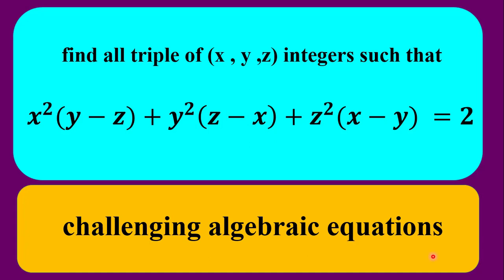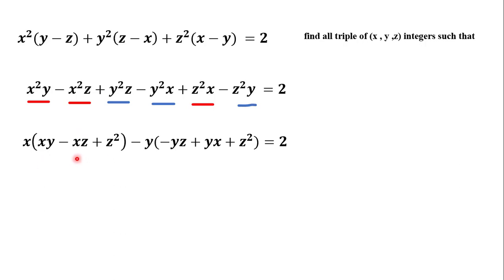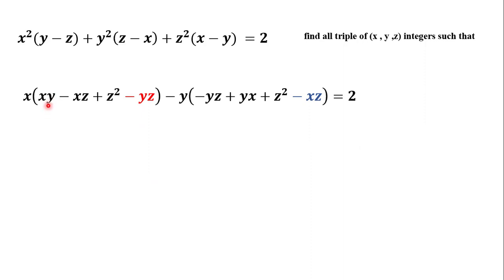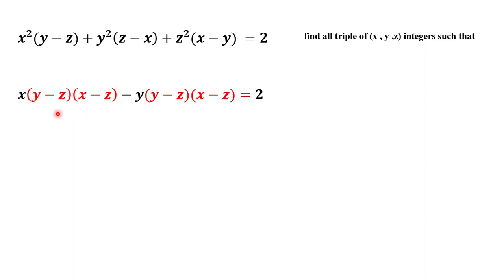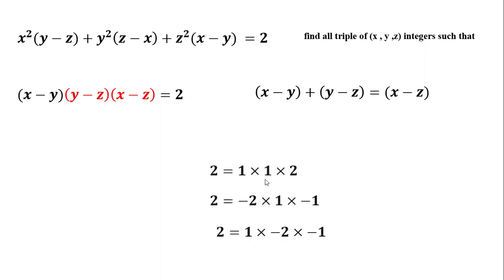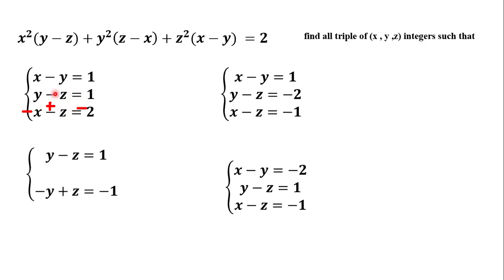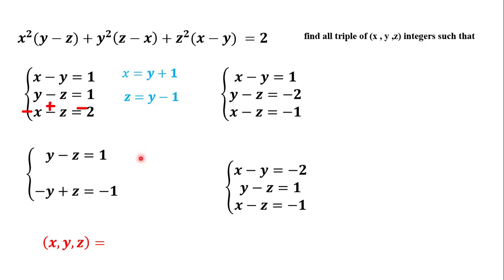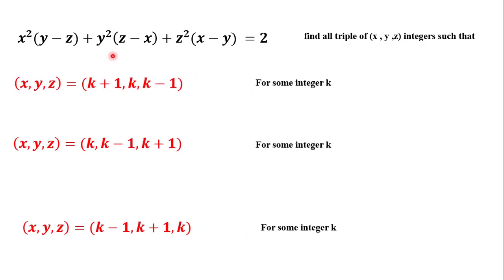challenging algebraic equations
in this video, a challenging equation is solved.